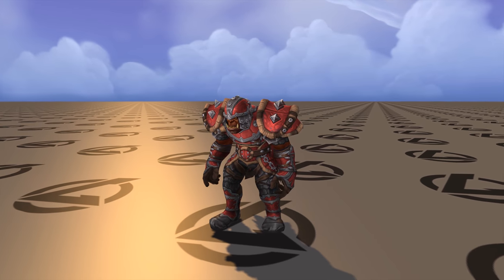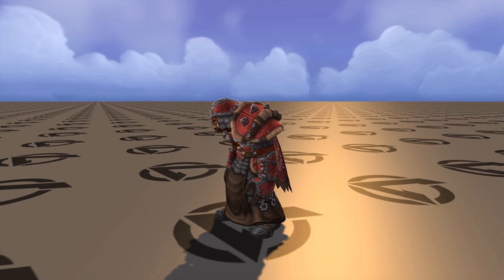Warfront Tier 1 Mail Armor & Weapons | All Horde Male & Female Races | In-game Preview!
Warfront Tier 1 Mail armor & weapons on a upright orc in Battle for Azeroth! I will show the set on all horde races as well!

World of Warcraft: Battle for Azeroth is the upcoming seventh expansion set in the massively multiplayer online role-playing game (MMORPG) World of Warcraft, following Legion. It was announced at BlizzCon 2017 on November 3, 2017. It became available for preorder on January 30, 2018, and will be released on or before September 21, 2018.

The expansion will raise the level cap from 110 to 120, introduce the Kul Tiras and Zandalar continents, add dungeons and raids, add warfronts (20-player PvE mode against opposite faction NPCs), add uncharted islands, and introduce three allied races for each the Alliance and the Horde.

Head to the frontlines and take part in a large-scale 20-player cooperative Warfront to claim a key strategic location. Build up your faction’s forces, lead the charge as your troops lay siege to the objective, and battle the enemy commanders as they make their last stand in this new PvE mode inspired by classic Warcraft RTS battles.